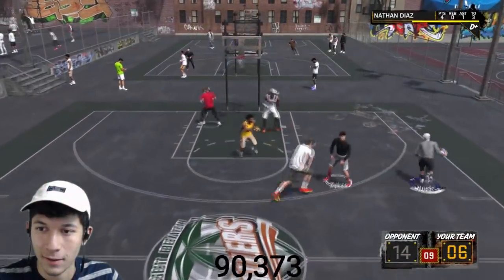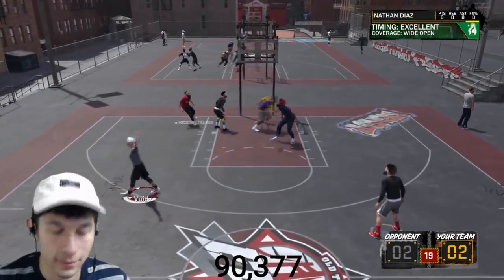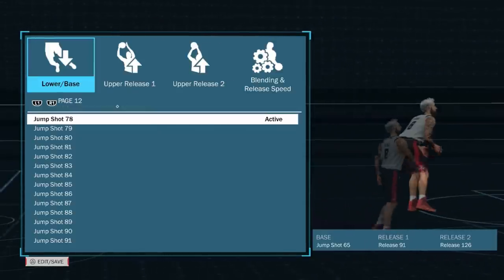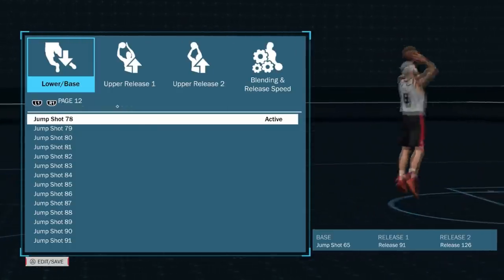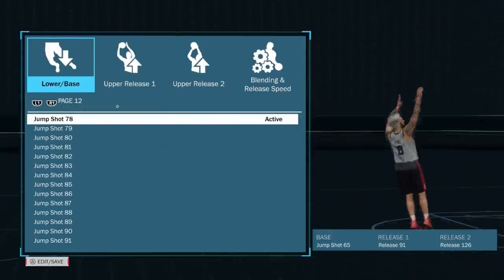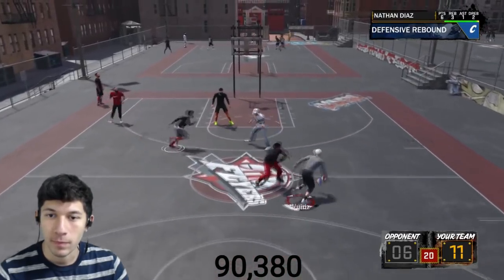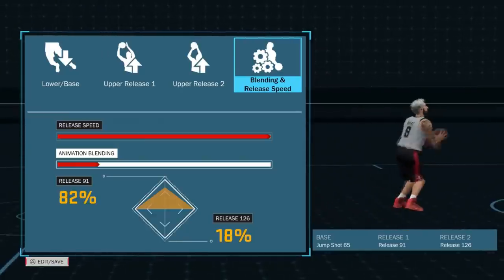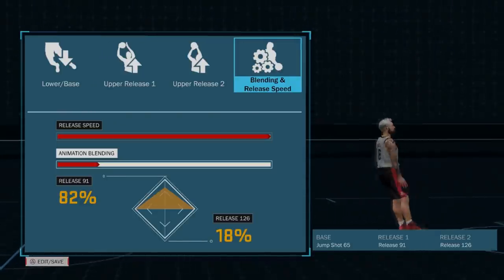BEST CUSTOM JUMP SHOT EVER!!! | GREENS WITH ANY POSITION | NBA 2K18 PLAYGROUND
Hope you guys enjoyed the video, this is definitely the best custom jump shot ever, and the proof is in the video. If I'm able to get green lights as a slasher, then everybody should be able to get greens with any position at the playground.